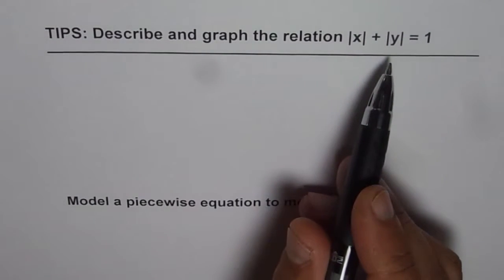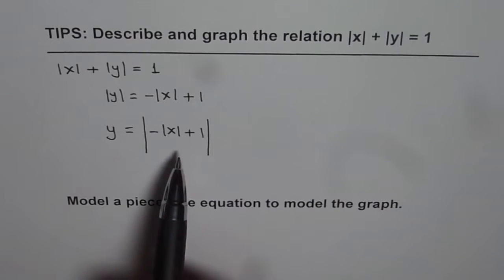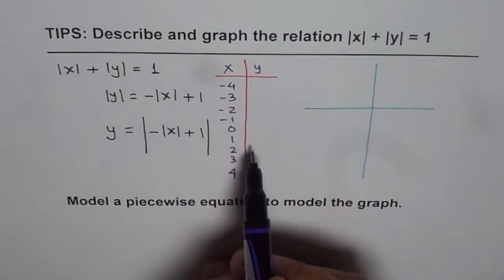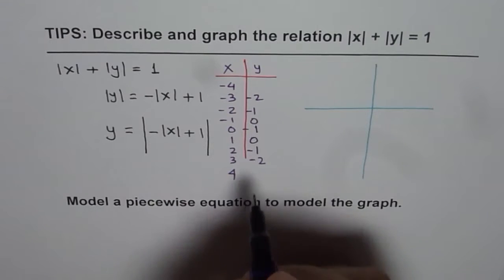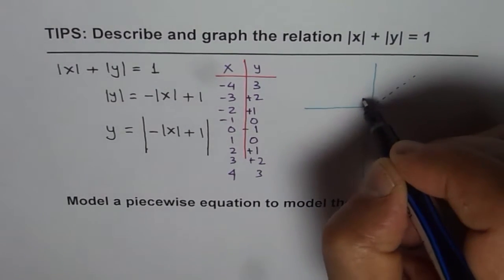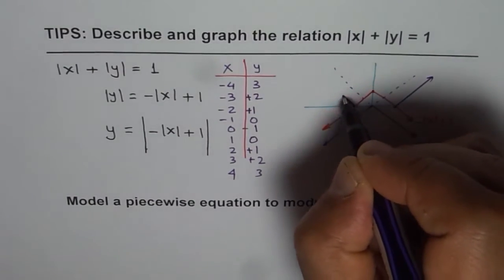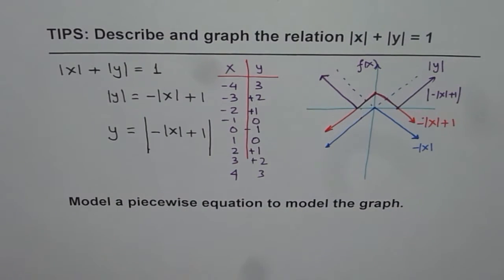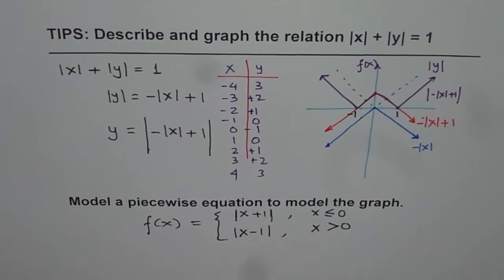Graph and Write Combination of Absolute Functions